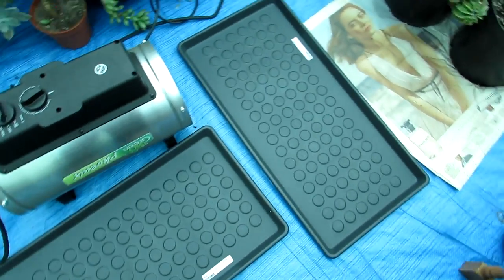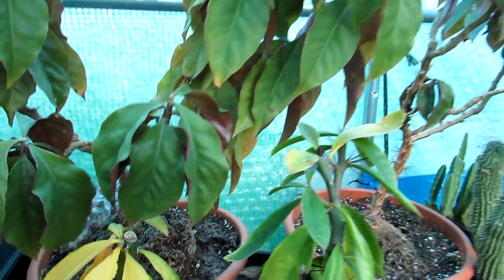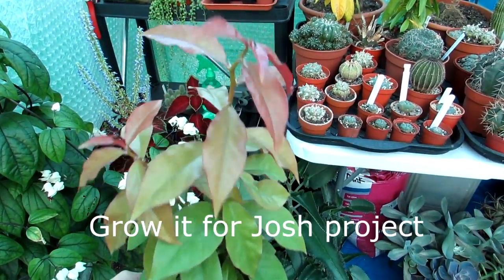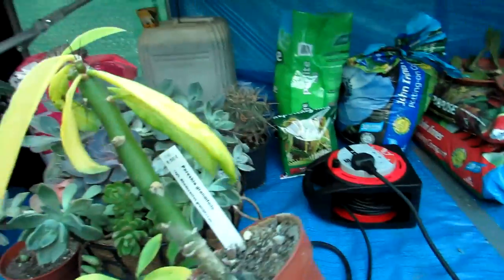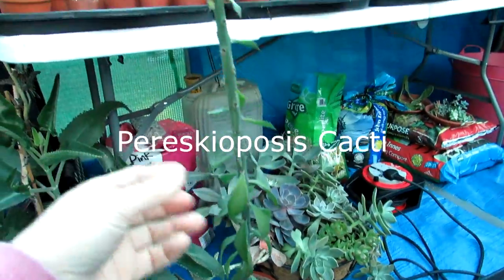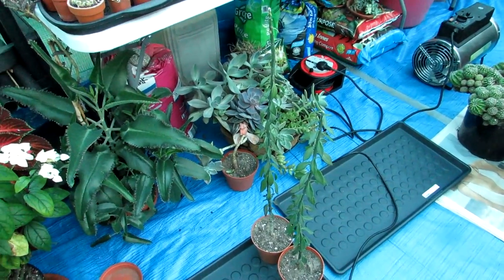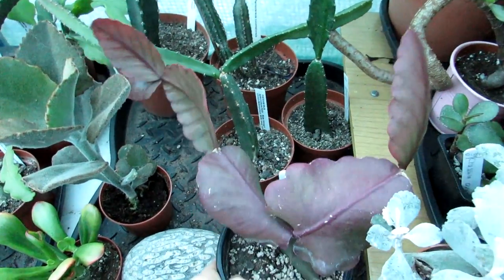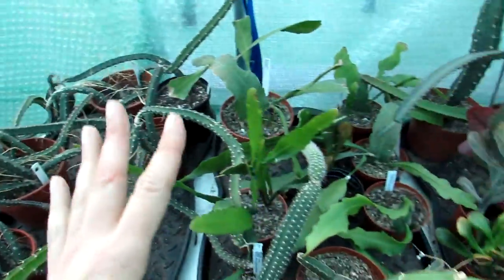Bringing in our Pereskia & Pereskioposis Cactus Plants for overwintering day 3 - VLOG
Hi Guys :-D In this video Vlog I bring in all of the tropical Cacti from the Polytunnel including 'the leafy cacti' Pereskia and Pereskioposis and Selenicereus, Hylocereus and Heliocereus varieties that need to overwintered inside the house and I share lots of tips on their minimum Winter temperatures with you :-D